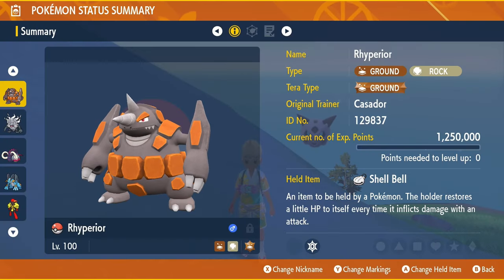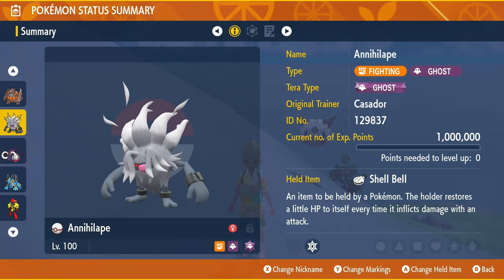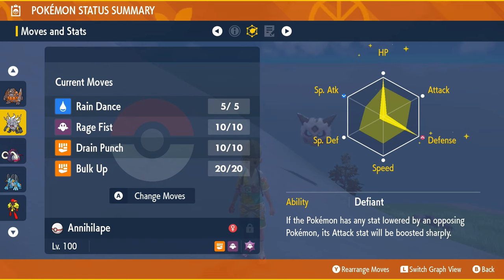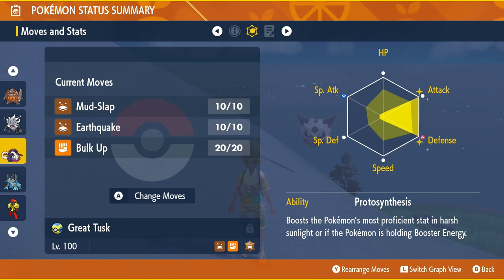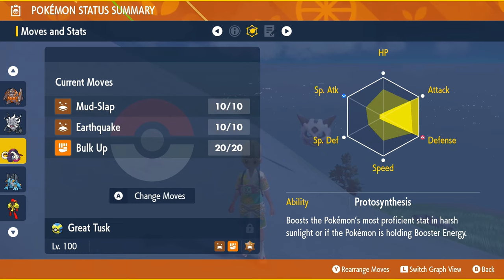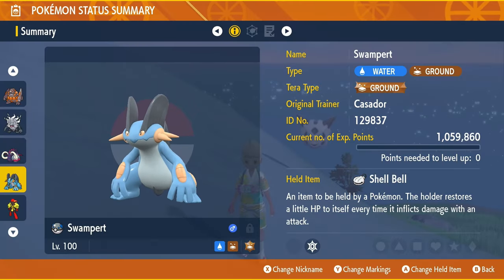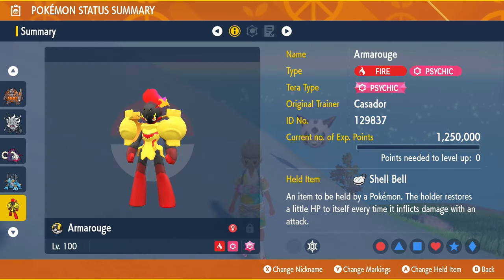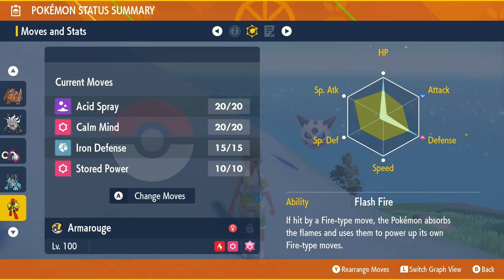Top 5 best performing counters for Emboar!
The latest Pokémon Scarlet & Violet Tera Raid Battle event has begun its repeat run. This event is the Mighty Emboar event and offers a 7-Star Tera Raid Battle against the mightiest Emboar with the Electric Tera Type. This Emboar can only be caught once per save file.
Alongside this, Blissey has also returned in 5-Star Tera Raid Battles with increased Tera Shard rewards.

Also, there is a 3% chance of Emboar dropping Herba Mystica!
Time stamps:

0:30 – Introduction
0:35 – Rhyperior build details
1:35 – Rhyperior Vs Emboar
4:30 – Annihilape build details
5:48 – Annihilape Vs Emboar
8:55 – Great Tusk Build details
10:30 – Great Tusk Vs Emboar
14:10 – Swampert build details
16:15 – Swampert Vs Emboar
19:20 – Armarouge build details
21:50 - Armarouge Vs Emboar (OHKO strategy)